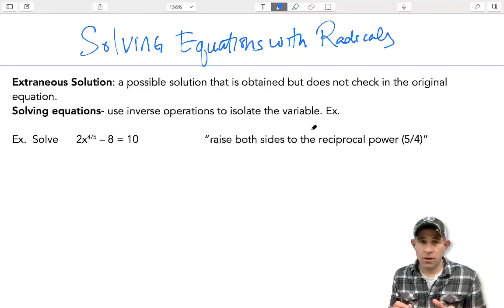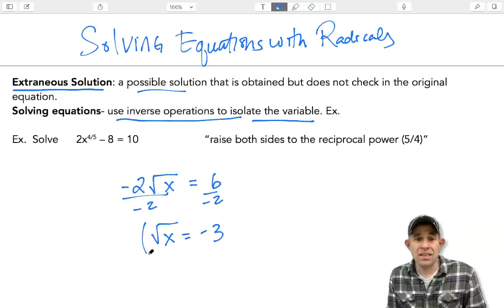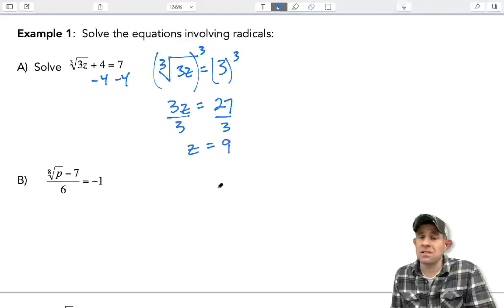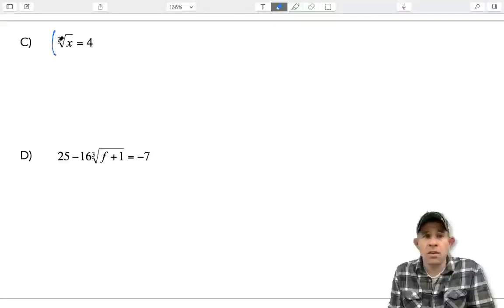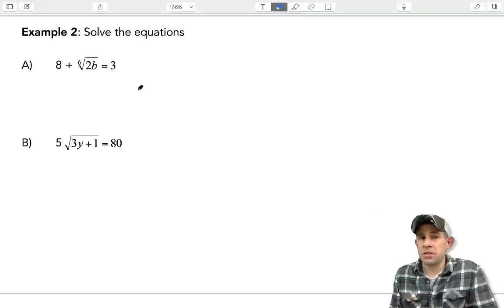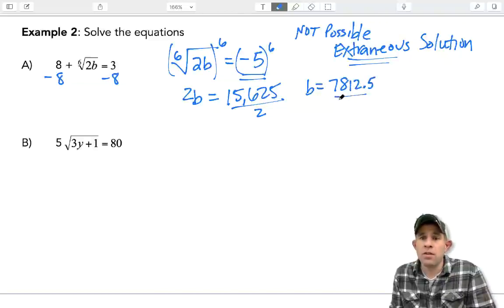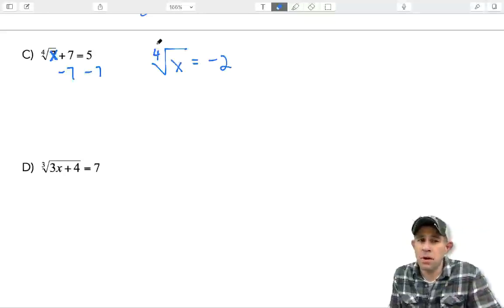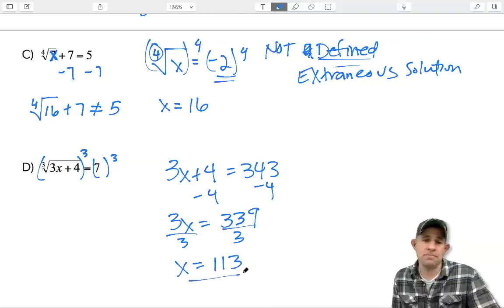Alg1H 8.8 Solving equations with Radicals